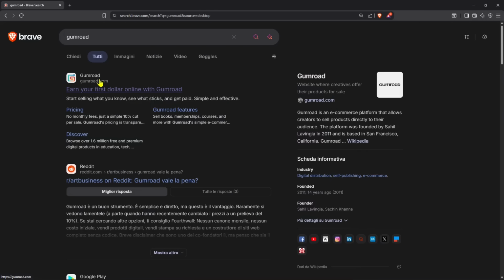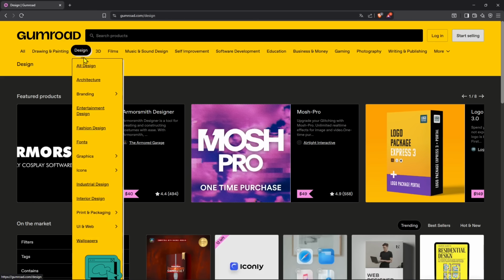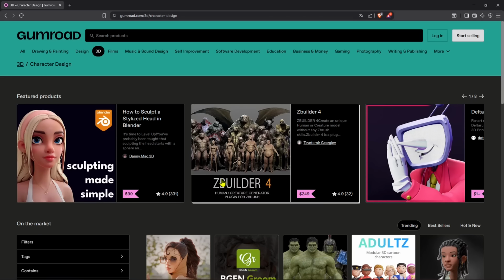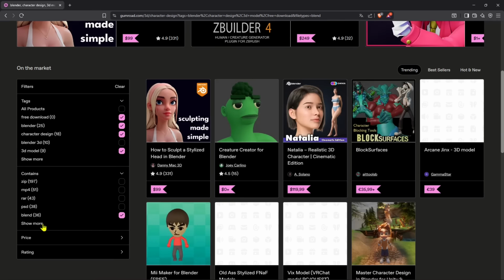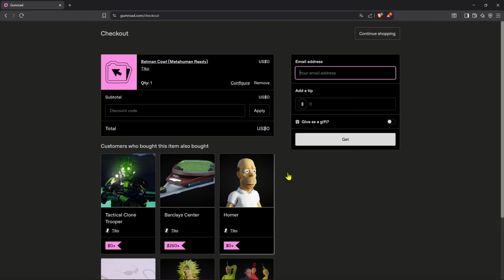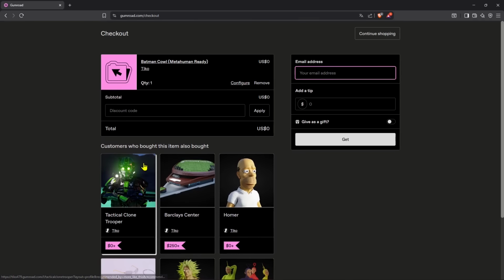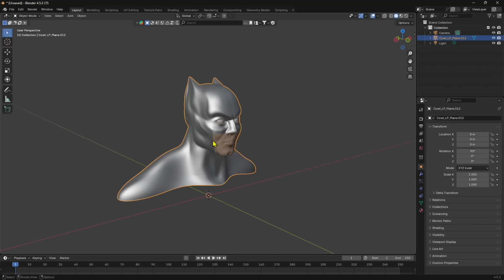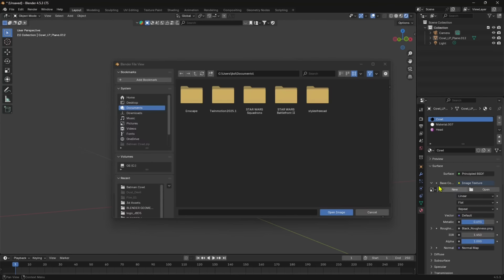Videoguide - Free Assets, Buy and Sell from Gumroad, Free Download 3D, Import and Work in Blender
Videoguide - Get Free Assets, Buy and Sell from Gumroad, Free Download 3D Asset, Import and Work in Blender, Character Design, Graphic Design and Much More